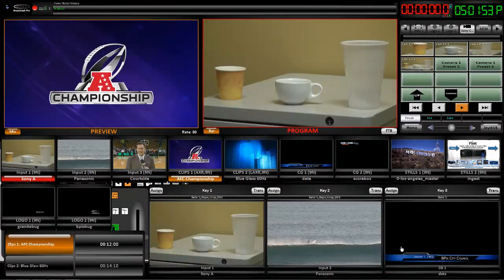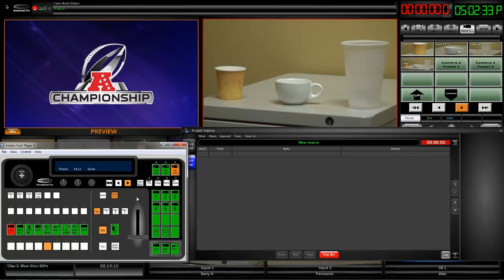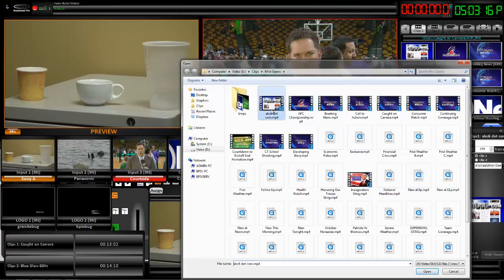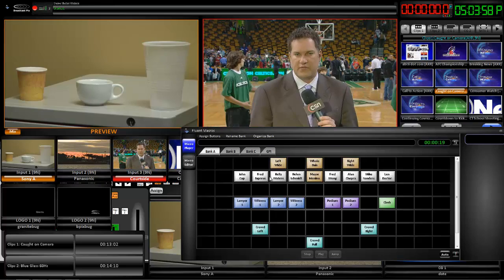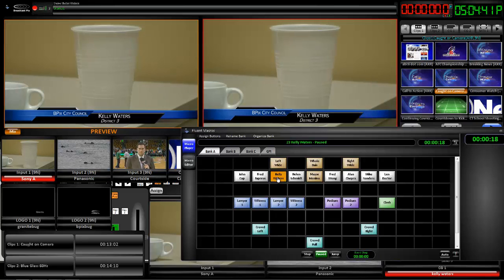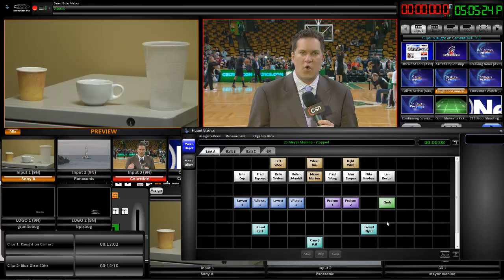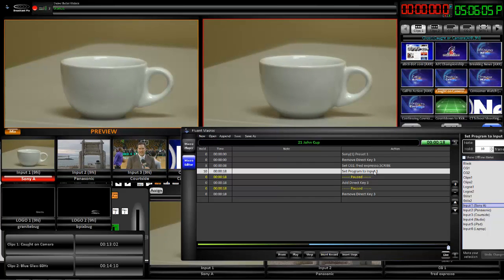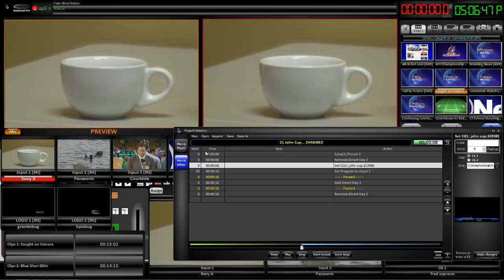Macros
Shows macros (repeats a bit of the 'Introducing Macros' intro) with camera control using a prototype city council system as an example.